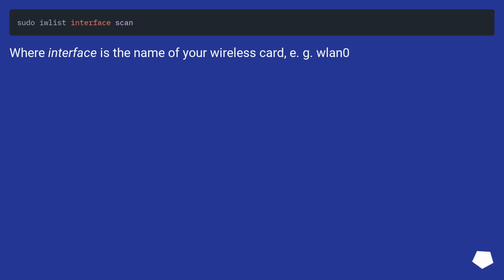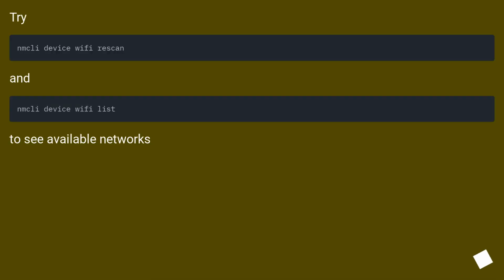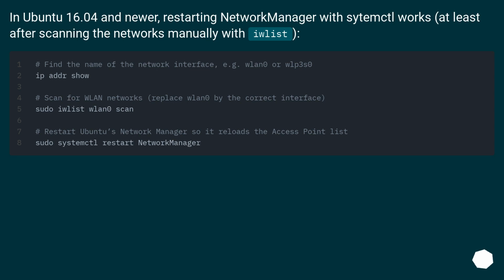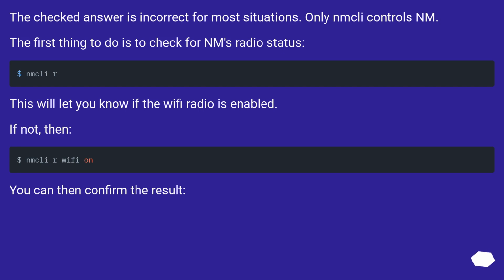How to force Network Manager to rescan connections?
Chapters
00:00 Question
00:35 Accepted answer (Score 28)
00:51 Answer 2 (Score 28)
01:08 Answer 3 (Score 2)
01:31 Answer 4 (Score 1)
02:06 Thank you